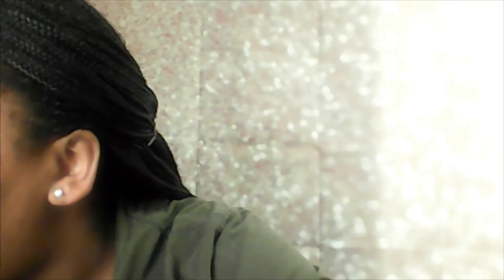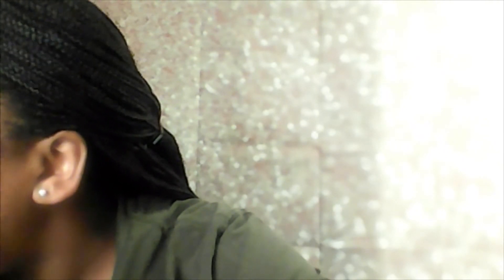First time doing my makeup on video.